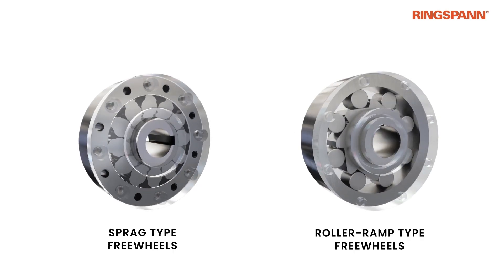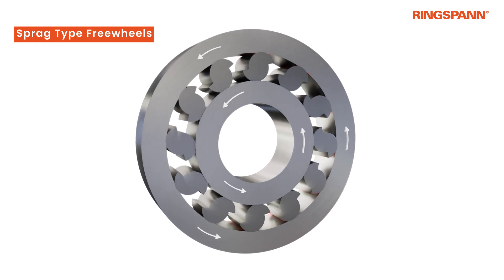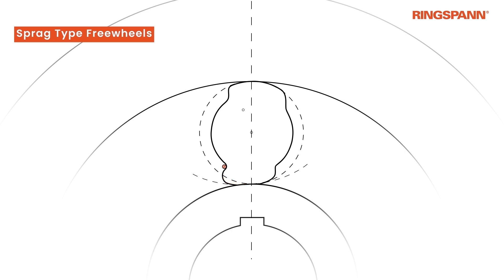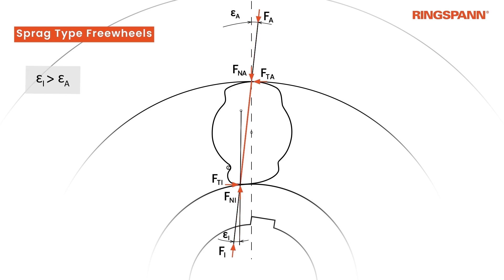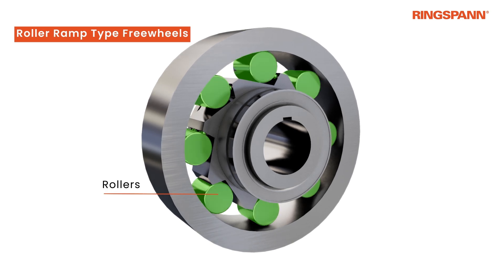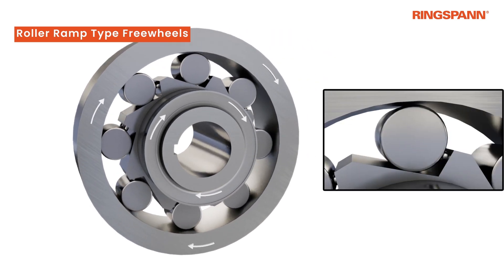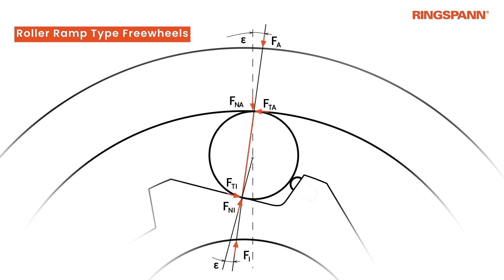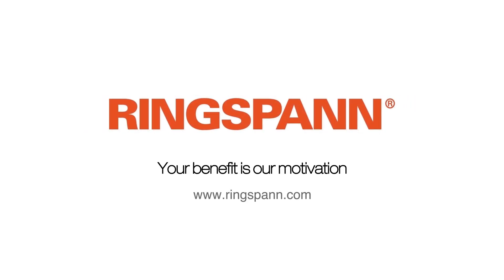Freewheels – How do they actually work?